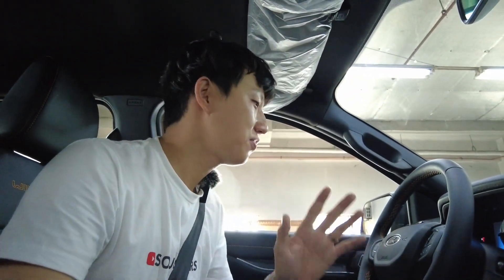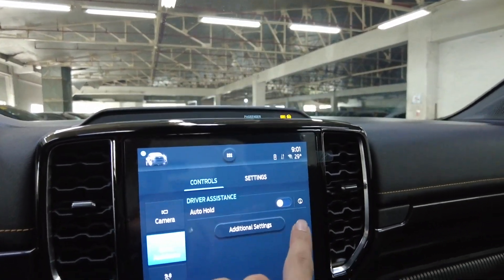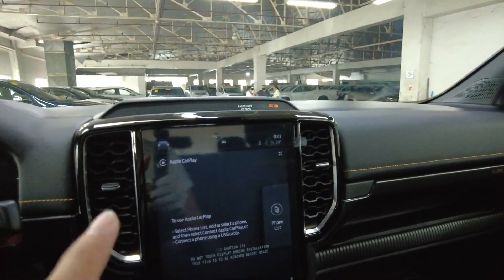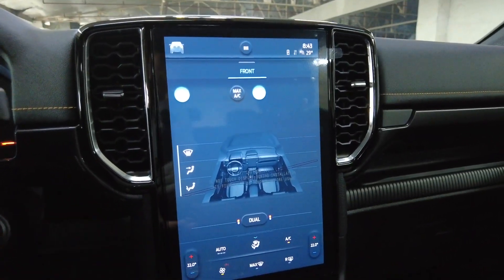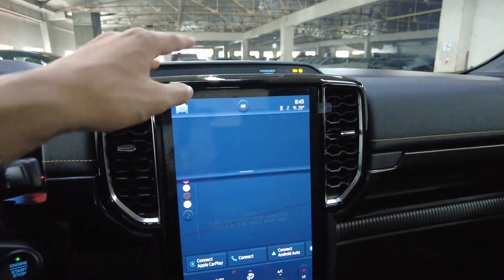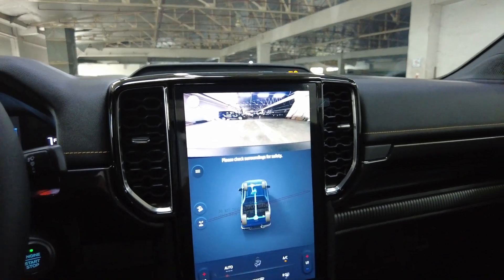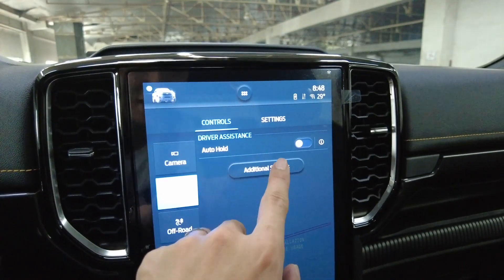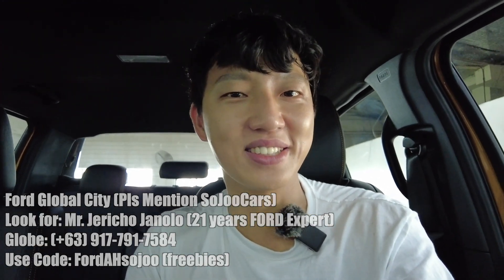Using the 12 inch screen of the Next Gen Ford Ranger - [SoJooCars]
Finally the Next Gen Ranger is here with the same heart.

Ford Global City (Pls Mention SoJooCars)
Look for: Mr. Jericho Janolo (21 years FORD Expert)
Use Code: FordAHsojoo (freebies)